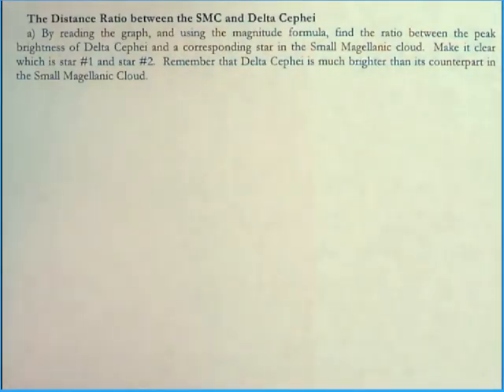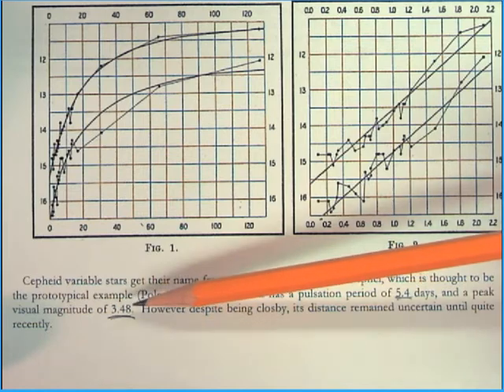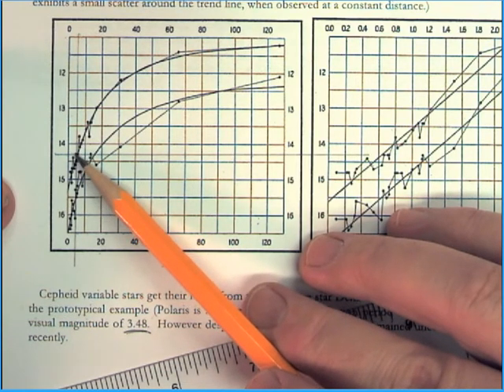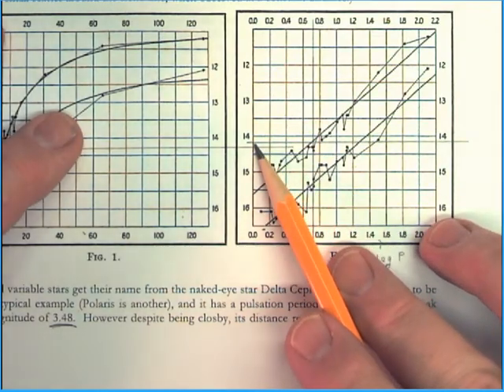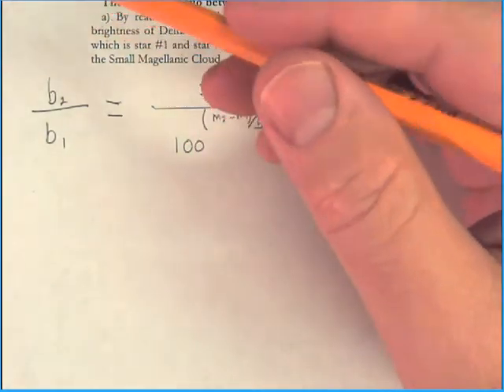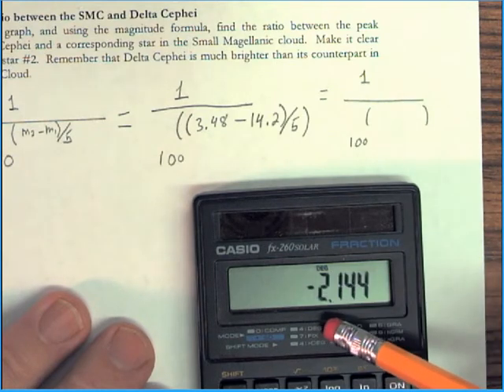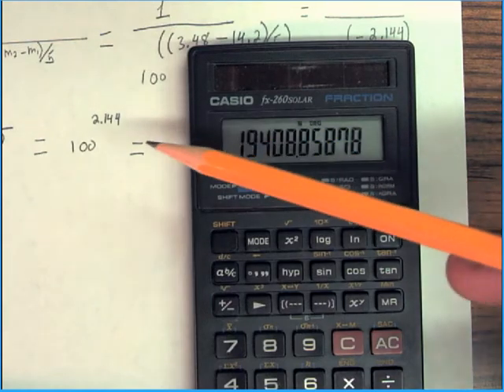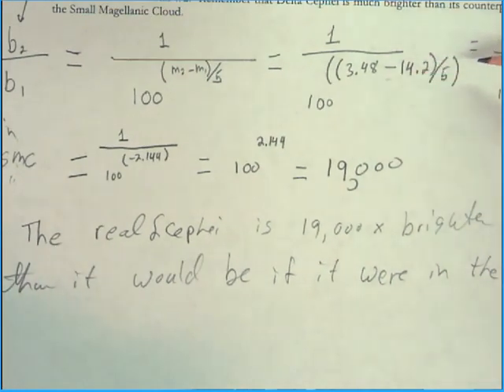HSC Astronomy: Distance to the Small Magellanic Cloud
This is for Hampden-Sydney College Astronomy 110, with Dr. Jonathan W. Keohane.

Part a:  The Distance ratio between the SMC and Delta Cephei